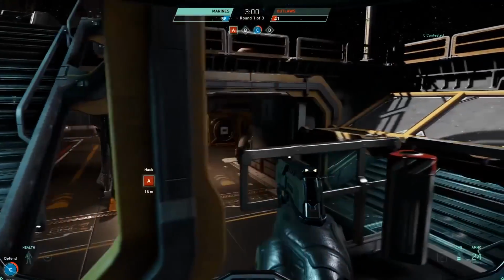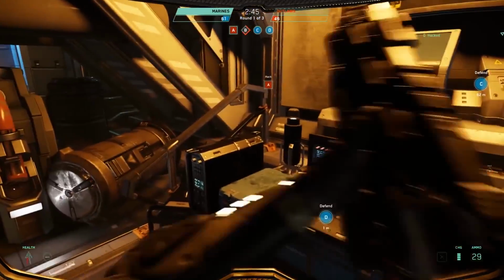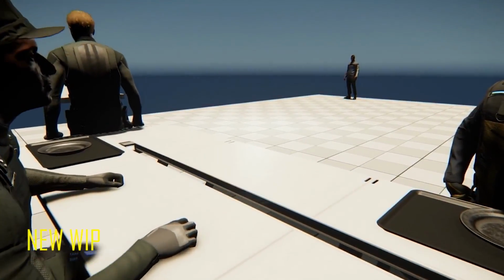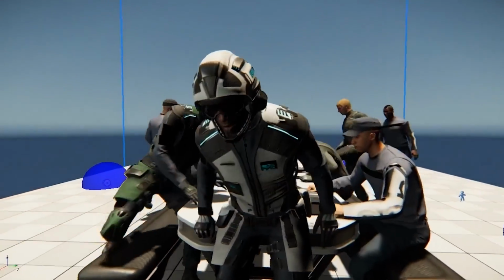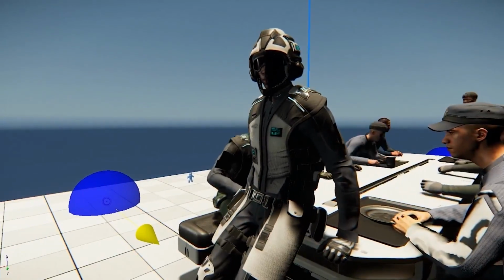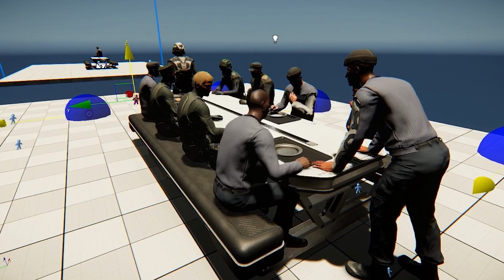Making of Star Citizen: Usables Explained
Star Citizens usables explained.
Making Of segment from Around the Verse.